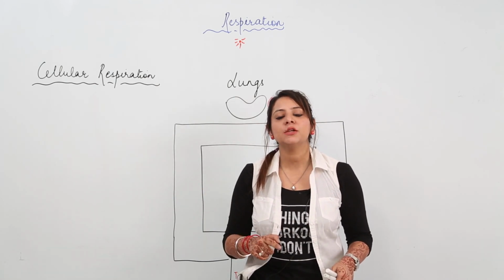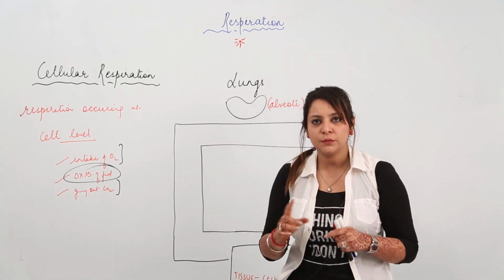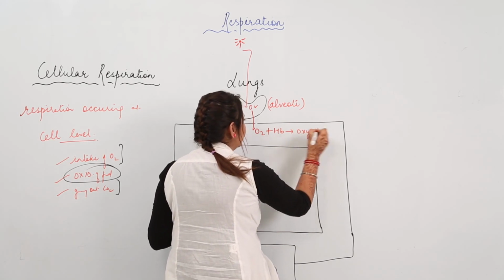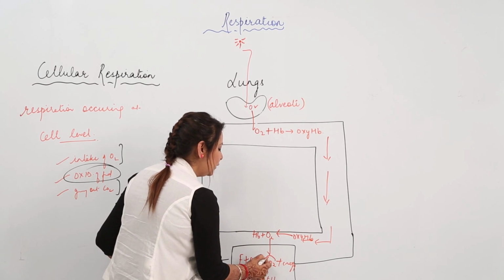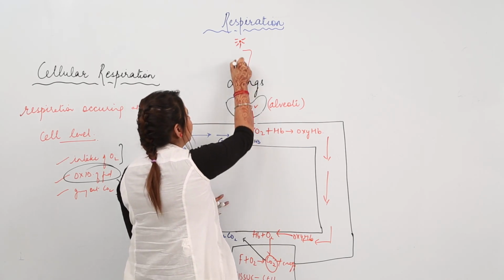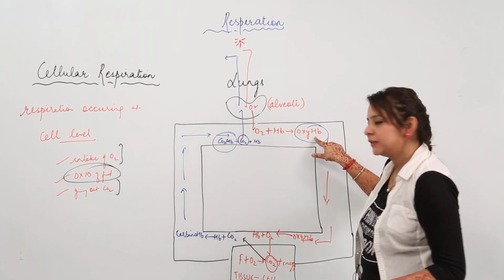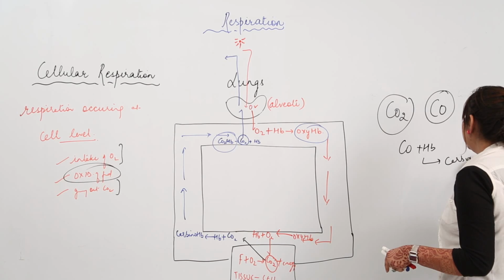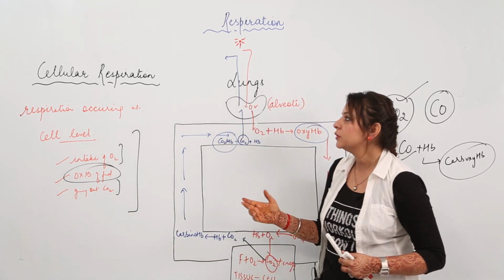ON DEMAND l CBSE CLASS 7 SCIENCE l CH 10 l Respiration In Organisms l cellular respiration l L43